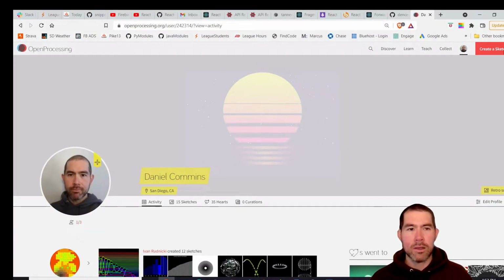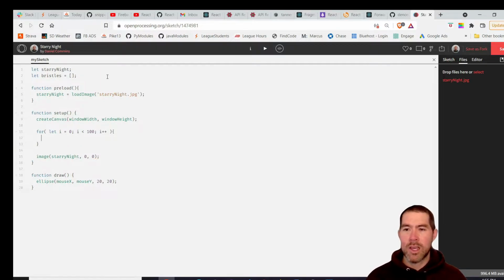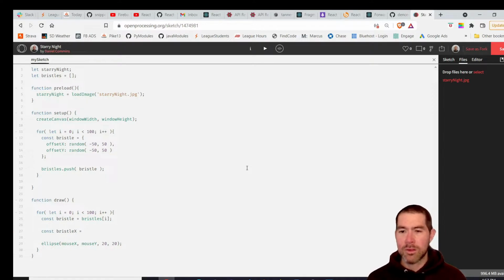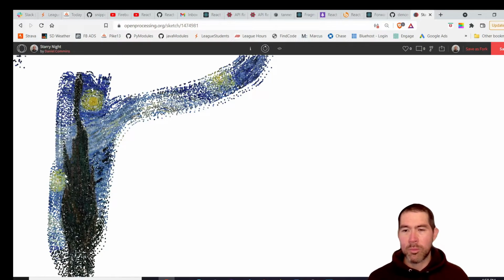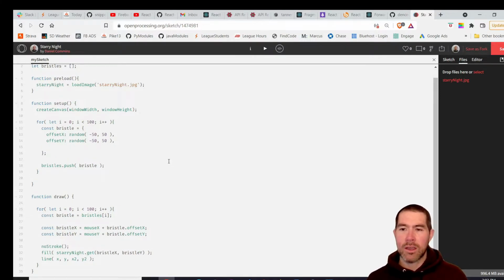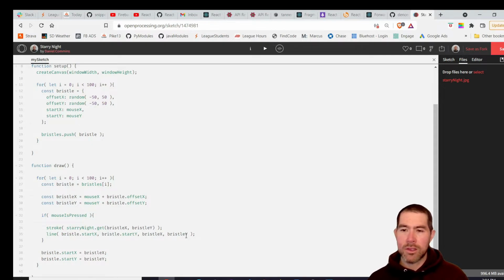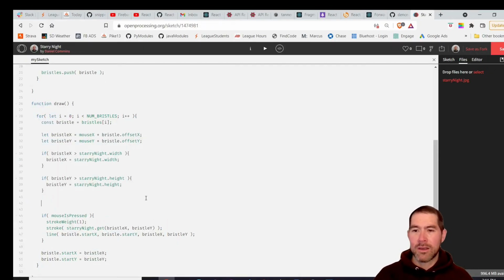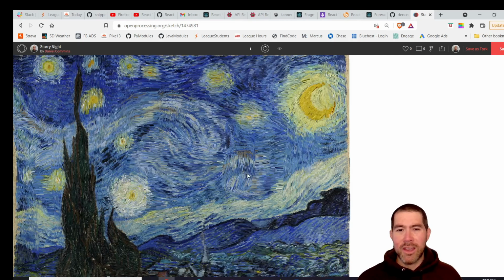Starry Night JavaScript Tutorial In Processing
00:00 - intro
00:45 - starting the code
01:44 - initial design
02:19 - coding the bristles
06:32 - drawing with bristles
06:55 - brush stroke design
08:18 - brush stroke coding
11:50 - variable brush stroke
14:56 - Finished!